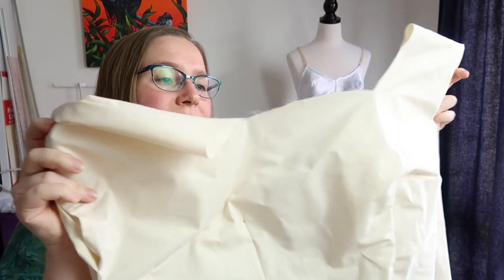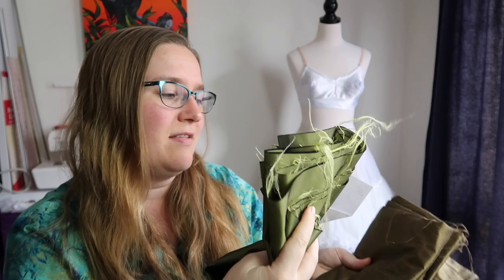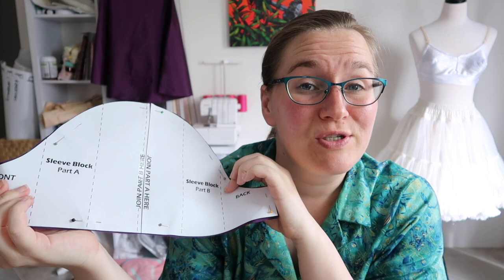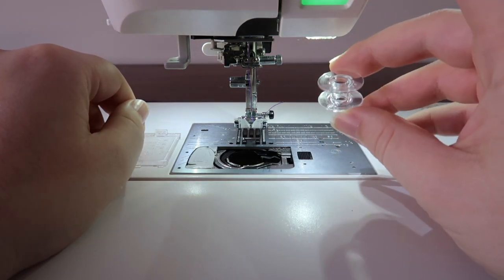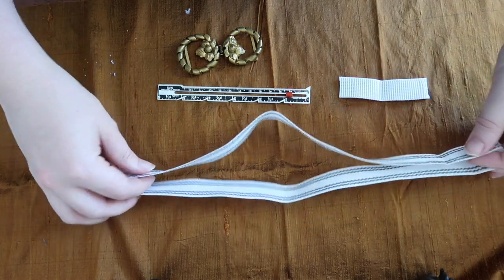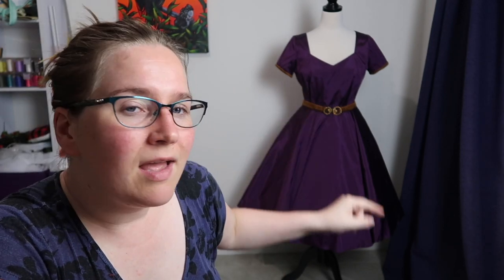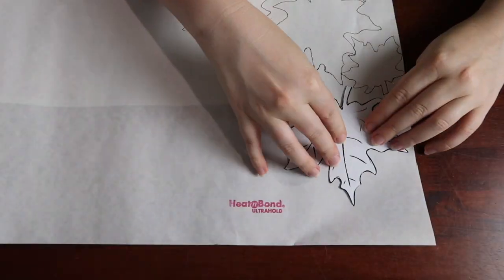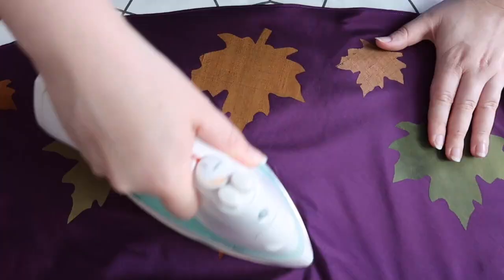Making an Autumn Dress - 1950s inspired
Whilst the rest of the world feels like they are entering Spring, here in Australia (and the rest of the Southern Hemisphere) are entering Autumn.
And whilst our American friends call it Fall, I love the cross over from Summer to Autumn... mostly because there is a promise of cooling weather.

To celebrate the coming of the new season, I made this 1950s inspired fall dress taking inspiration from real vintage patterns.
(Also no lie, I LOVE the 1950s silhouette so be ready to see more inspired looks!)